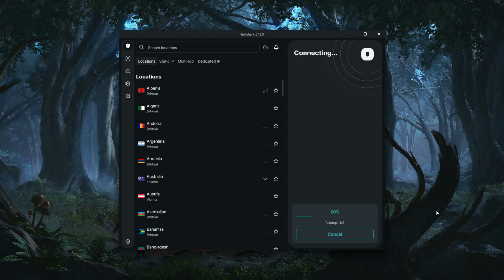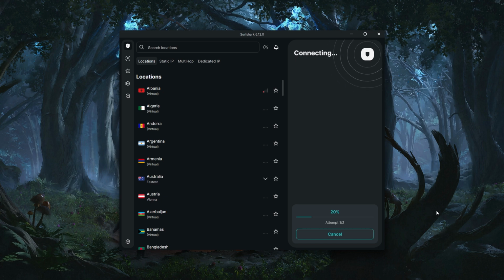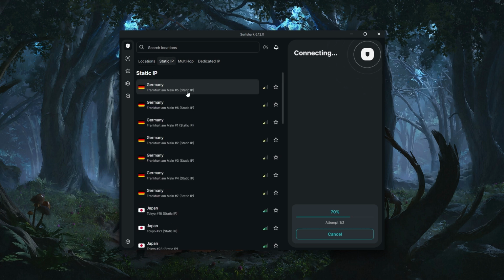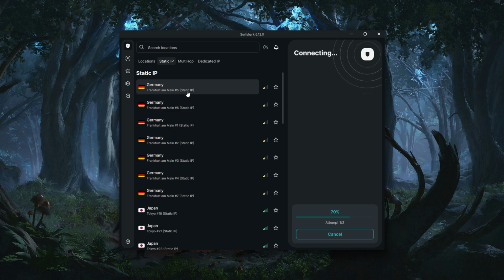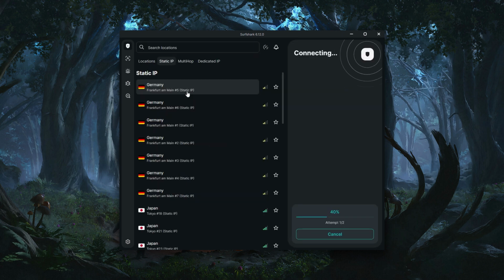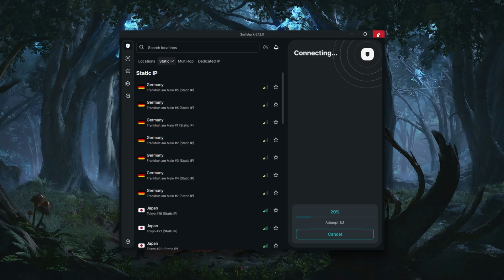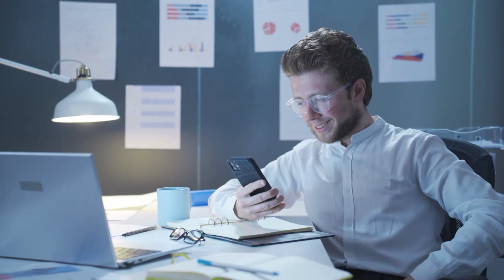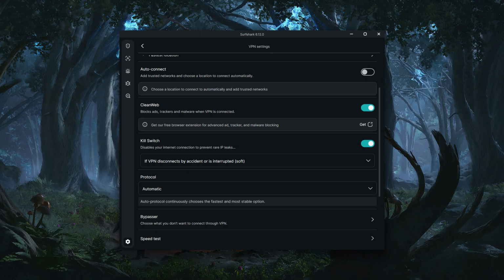Surfshark Not Working: Troubleshooting Common Connection Issues on Windows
🌐Surfshark Not Working🌐

Is Surfshark refusing to connect or constantly dropping your connection on Windows? Getting blocked from accessing the internet due to VPN connection issues can be frustrating, especially when it turns out to be caused by simple triggers like server glitches, protocol mismatches, or system setting conflicts. In this step-by-step guide, you’ll learn how to quickly diagnose and fix the most common Surfshark connection problems—including switching your server, changing your default protocol from WireGuard to OpenVPN, and disabling IPv6 to stop sudden disconnects.

Timestamp Sections:
0:00 Intro
0:13 Fixes For The Most Common Issues
1:36 Conclusion